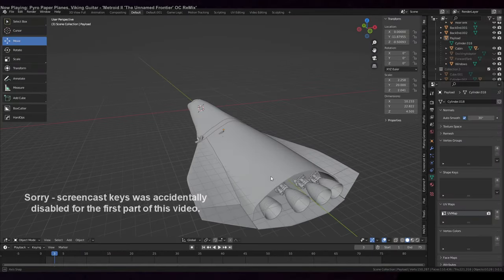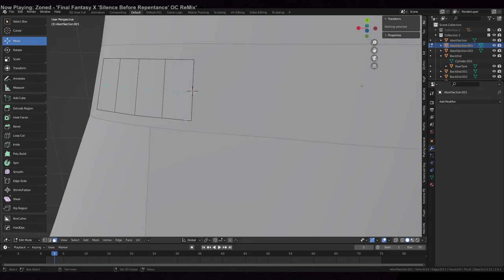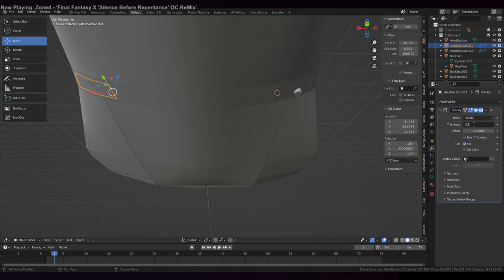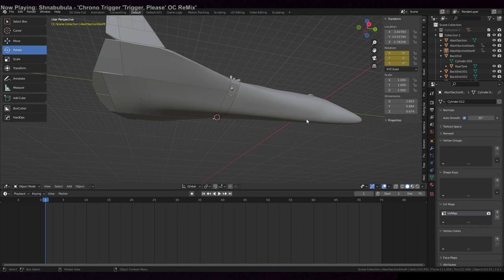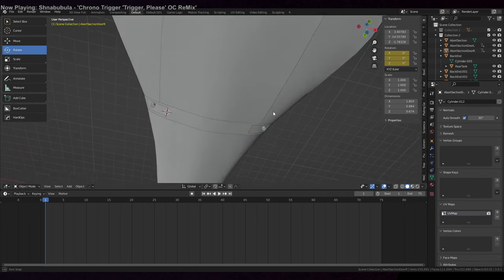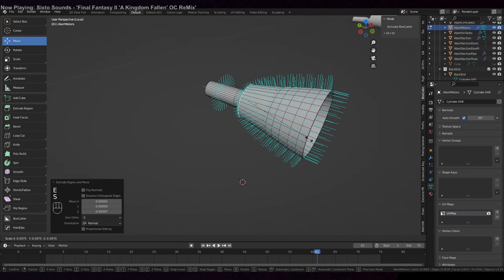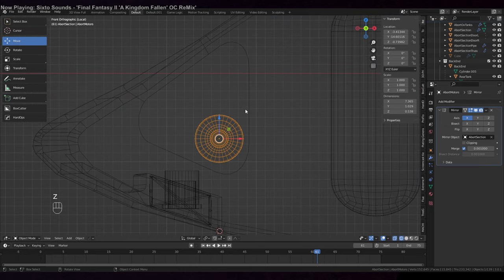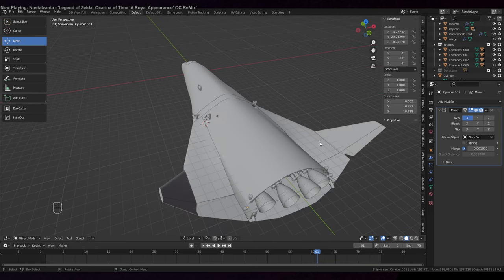Redesigning the Shinkansen Spaceplane (Blender Phase 2)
I continue to work on the Blender model of the new Shinkansen spaceplane for Kerbal Space Program.